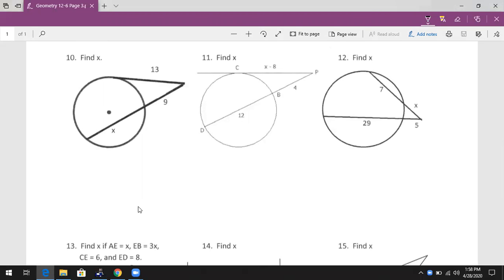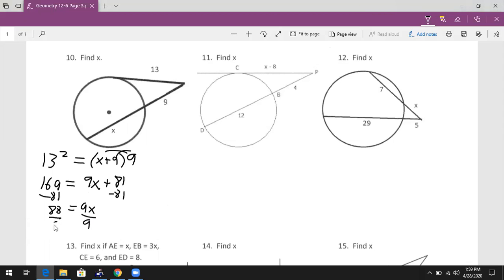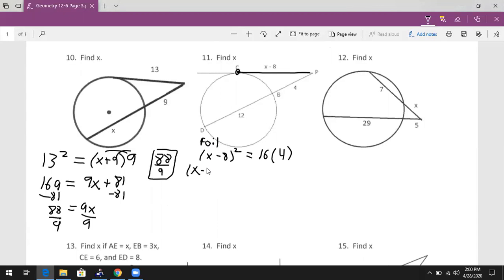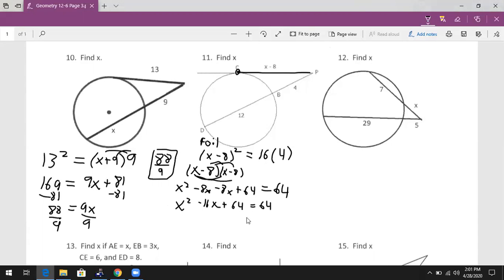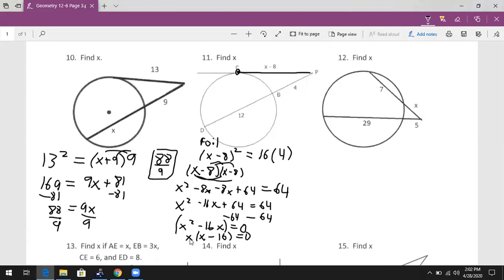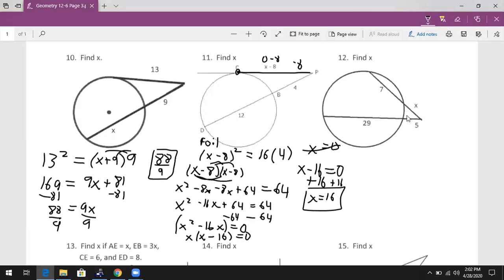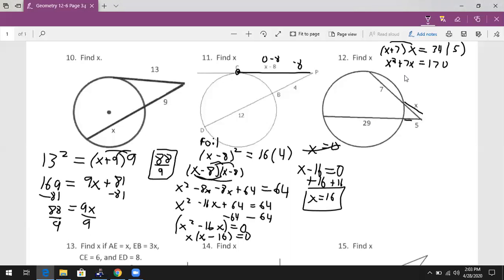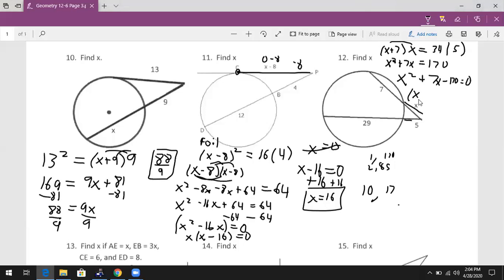Geometry 12-6 10-12